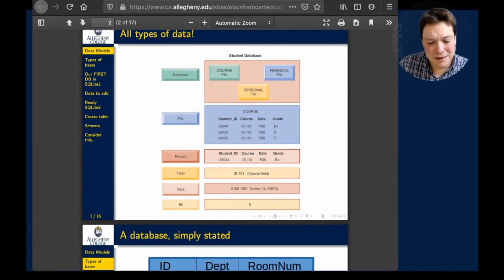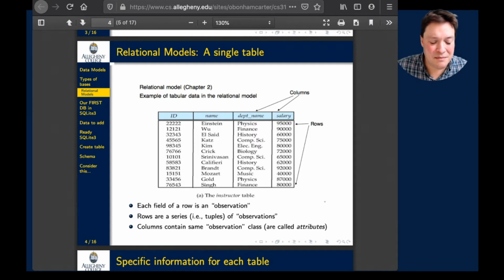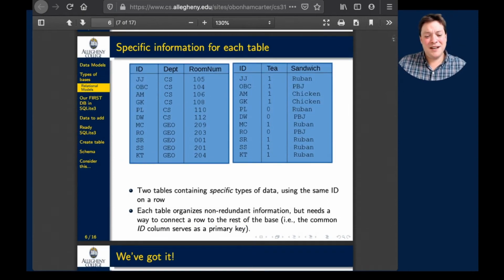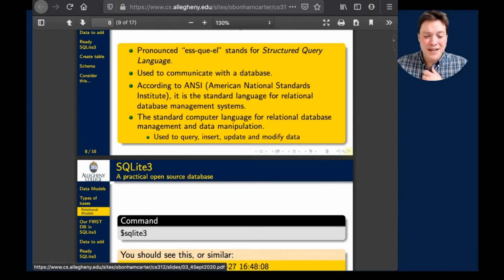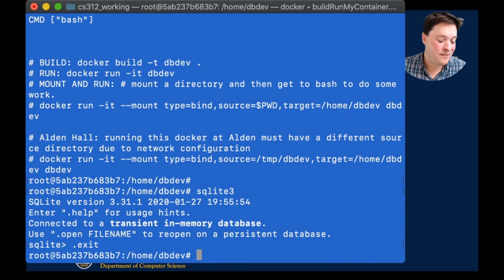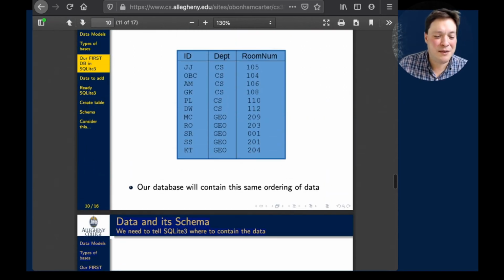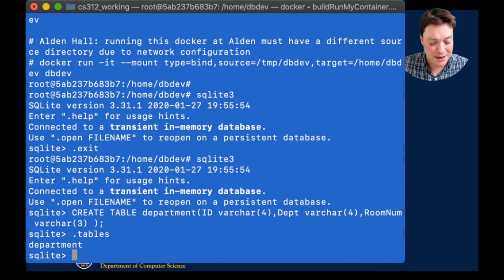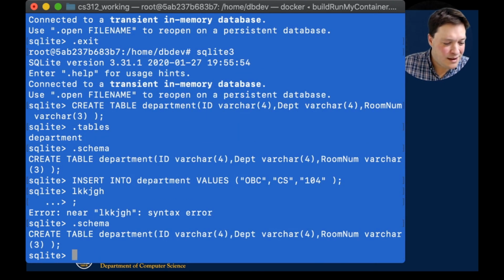Small SQL Databases, 4Sept2020, Database Systems (CS312Fall2020)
Building a small database in SQL.